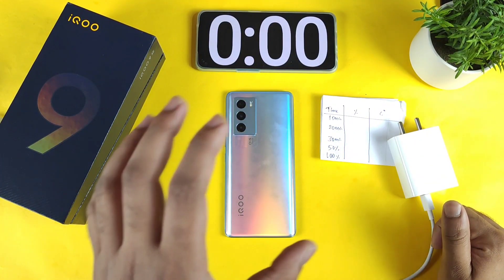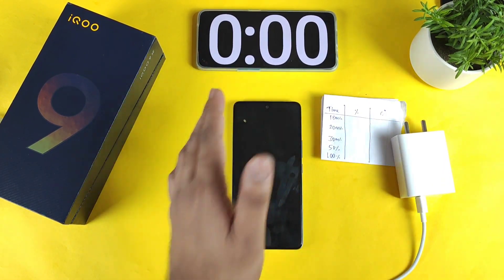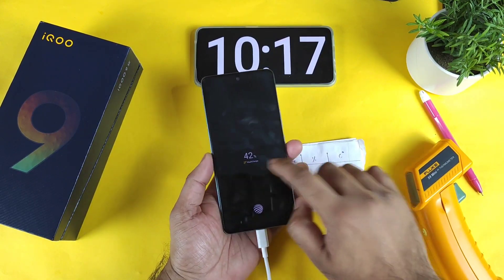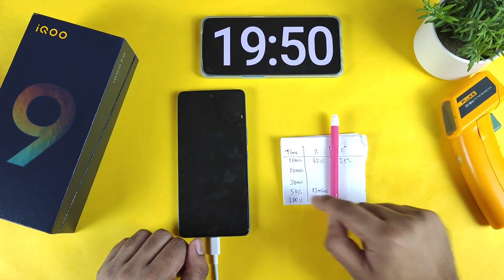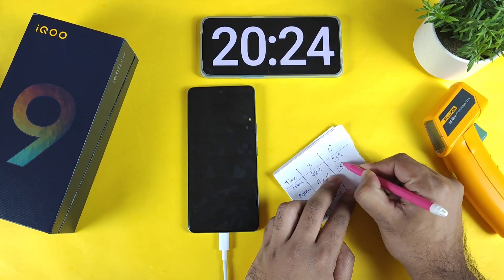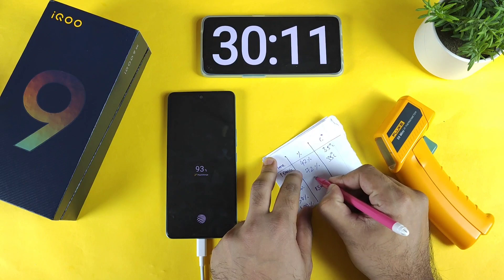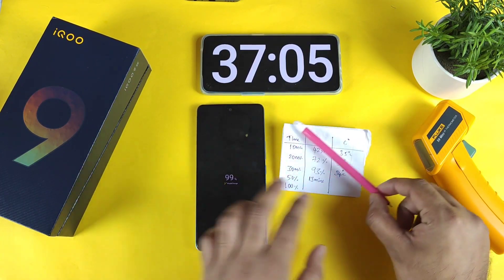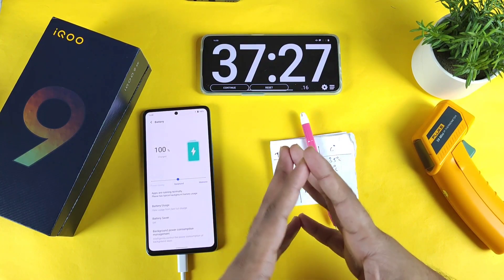iQOO 9SE 66w Charging Speedtest 1%-100% Can it charge in 30mins with phone On Mode 🔥🔥🔥